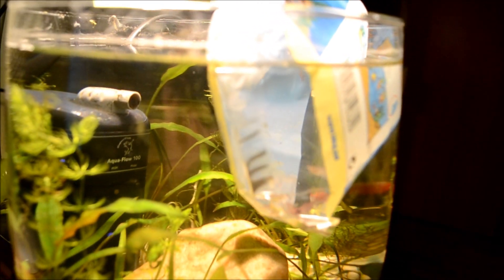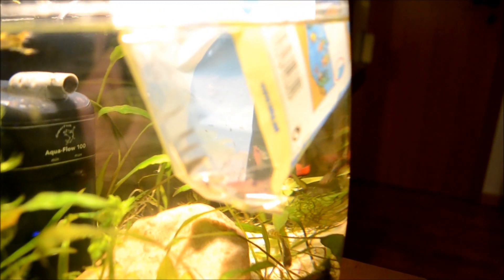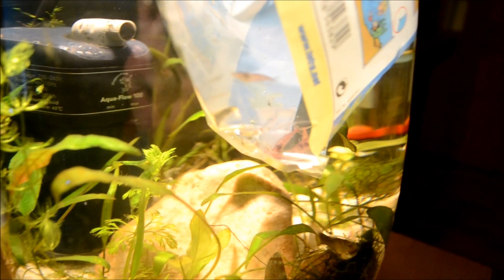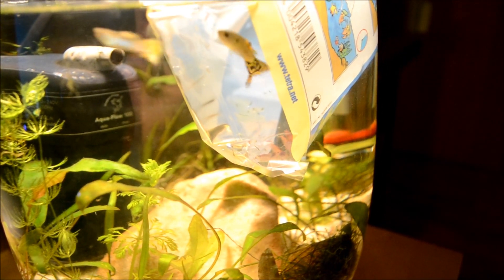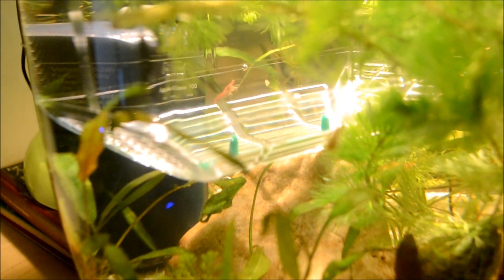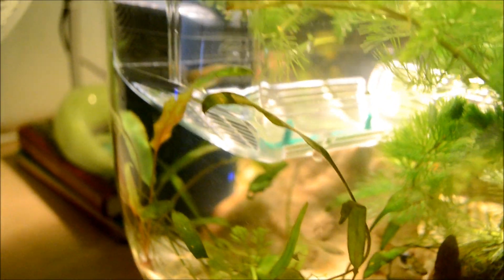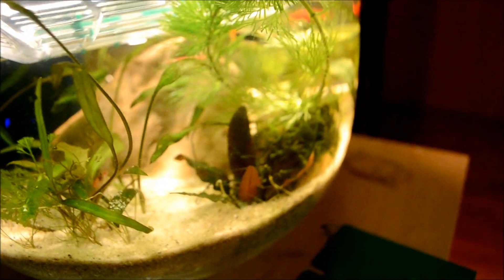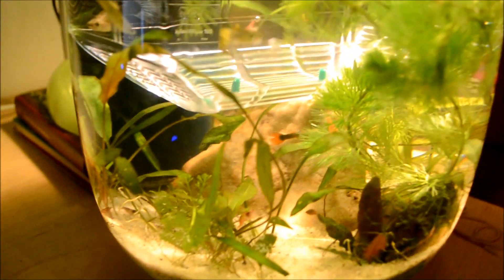Guppy Project #2 - New Friends!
So heres the news on the guppy project! Got a breeding box for breeding my healthy female guppy with both the beautiful guppies in the breeder tank and planted tank, and after that she can give birth to her fry, while i'm 100% they wont get eaten :)! Also i got cherry shrimp! They are really amazing, i wanted this for SOOO long time! And finally i got them ;) They are atm a bright red color and the smaller guppies in the breeder tank doesnt seem to even care about them :) I have already seen two with eggs so its awesome! Also i apparently got a bunch of duckweed in my cabomba from the shop, so i'm gonna have some nice and cool duckweed for both my planted tank, cichlid tank and breeder tank :)